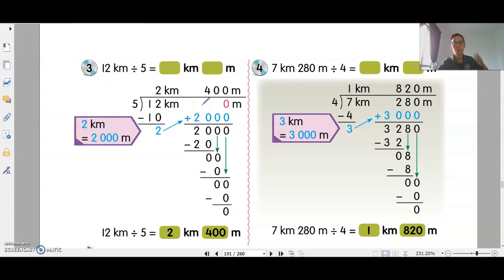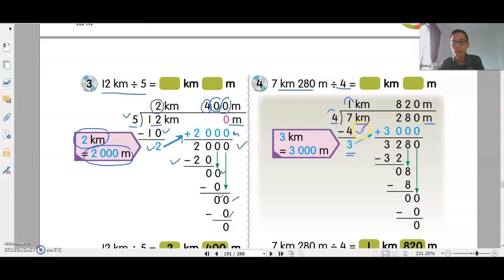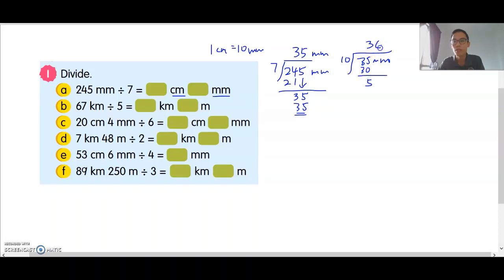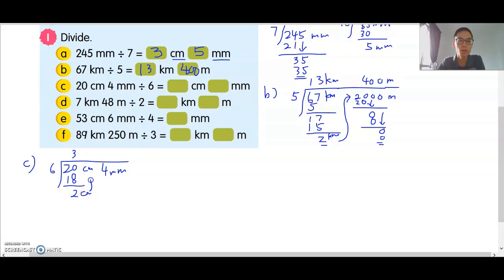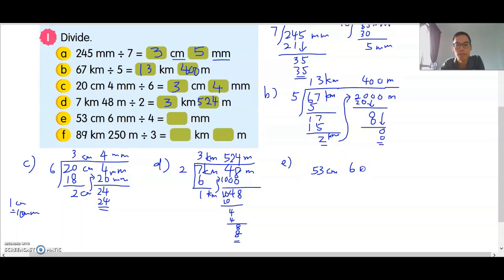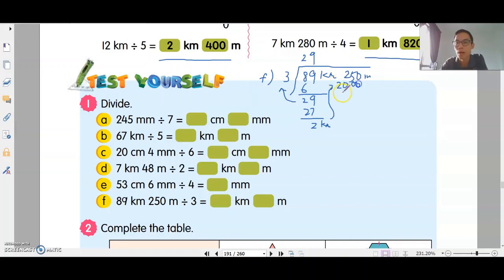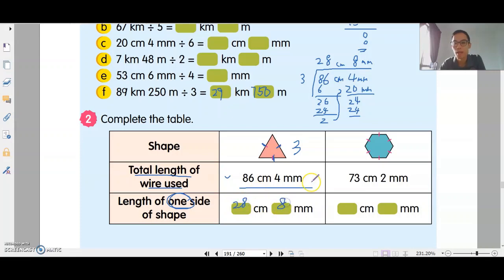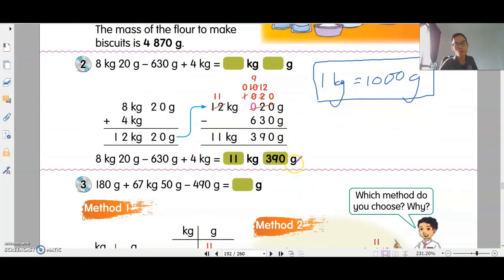Division of Length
Divide units of length involving km, m, cm and mm.